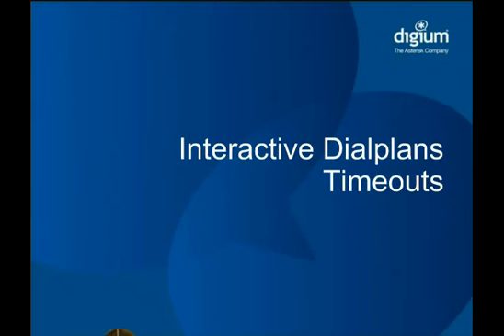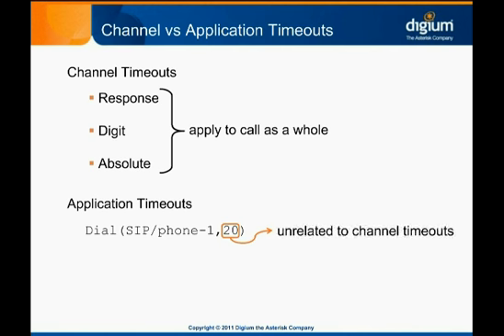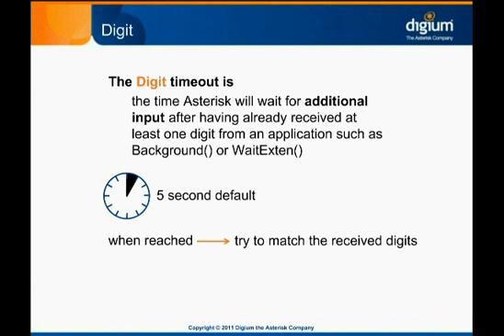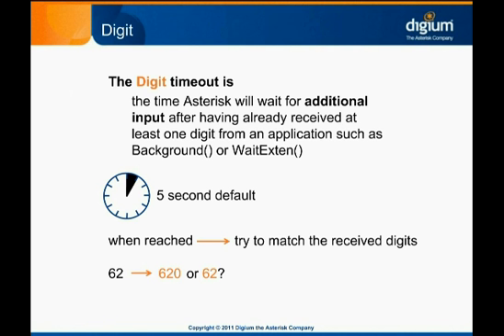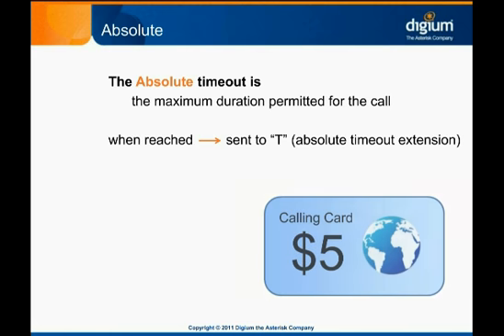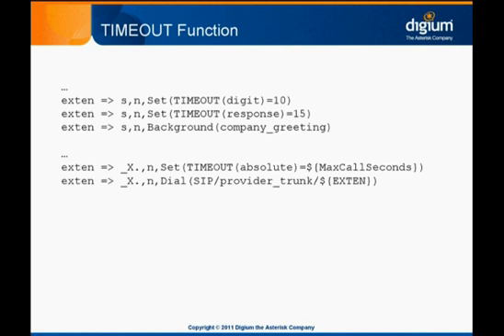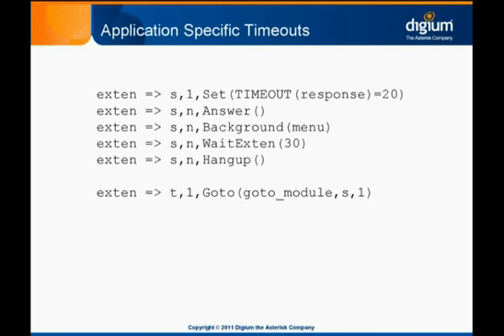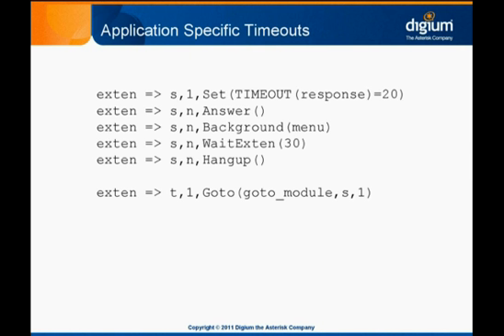Interactive Dialplans - Timeouts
Asterisk's three different types of call timeouts are introduced in this module. The configuration and behavior of each are described in detail.